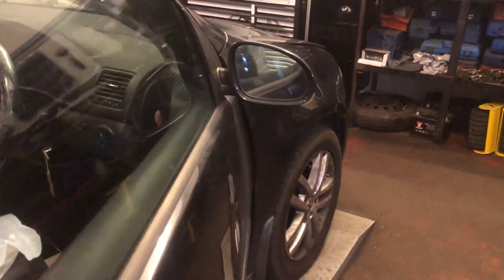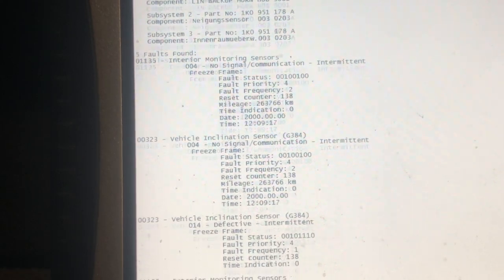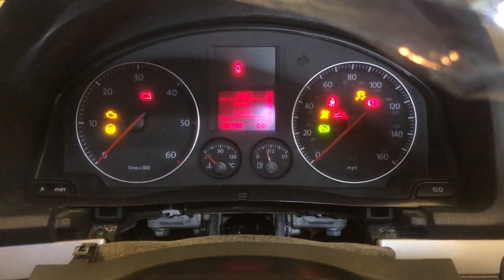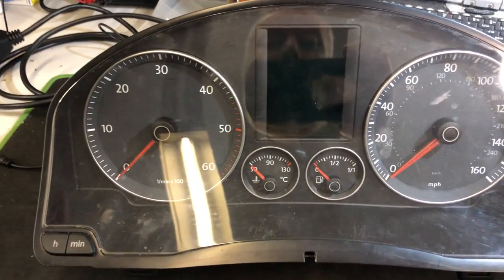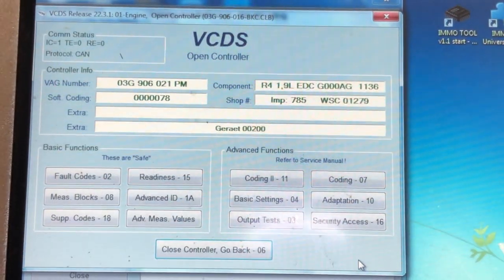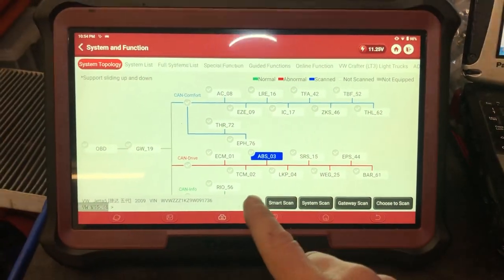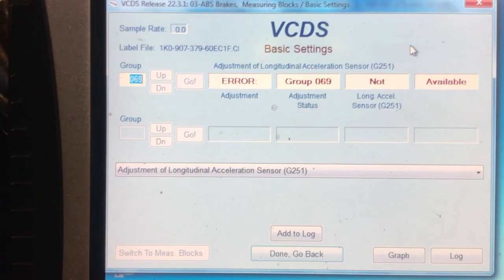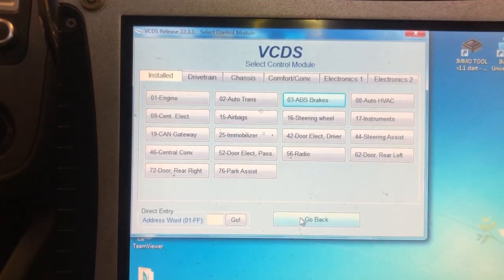VW Golf mk5 Instrument Cluster (Micronas) How to Remove, Fix + Refit + set ABS Long coding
Here we have a mk5 VW Golf with a faulty instrument cluster, initially this was going to be a quick video to show how to remove & refit the cluster & show how we re-program a second hand unit to replace it but in todays case we managed to repair the old unit.. We also show how to set the long coding on the ABS pump - this happens when you install a secondhand cluster & don't have it programmed before installing! - What happens is that the ABS pump detects the VIN number in the cluster is different & wipes the long coding to all zero's - Normally this is not a problem with VCDS (Vagcom) but as you will see in the video today this didn't go as planned so we went online with the Thinktool Max (Launch diagnostic) & set it with this system...